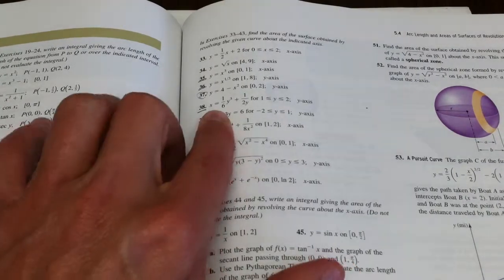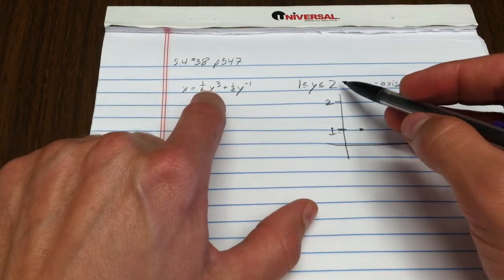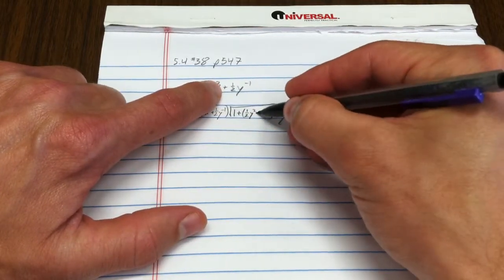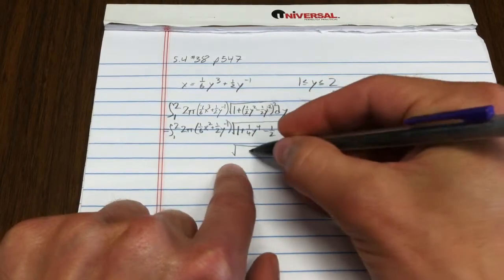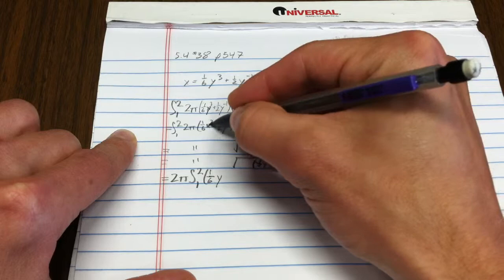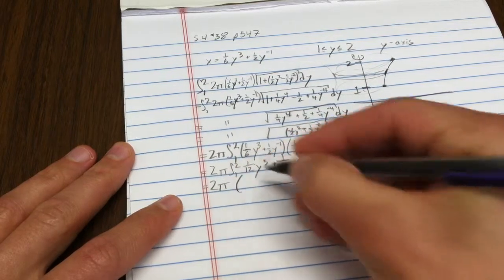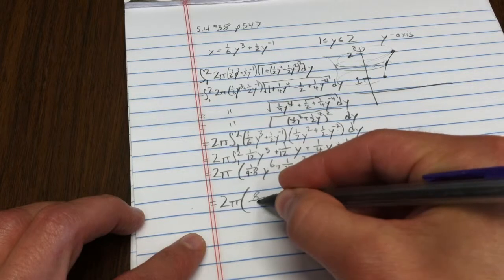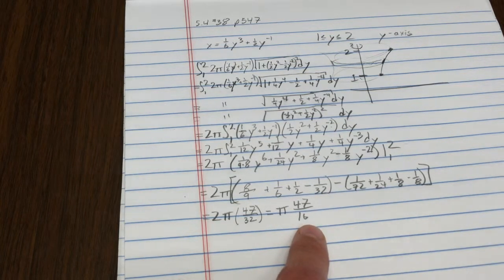Finding the Surface Area of a Surface of Revolution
We find the surface area of a surface obtained by revolving a curve around the y axis.